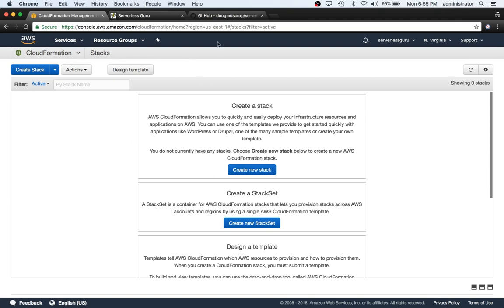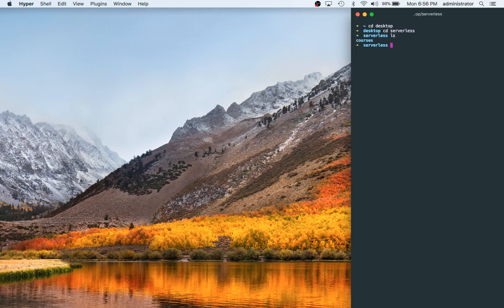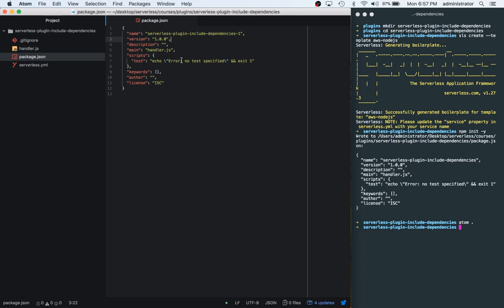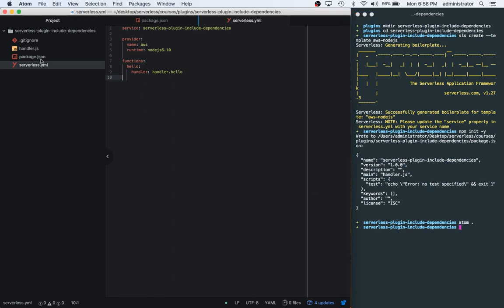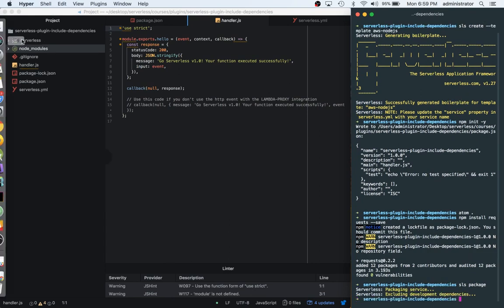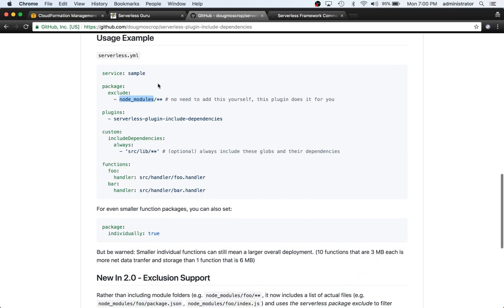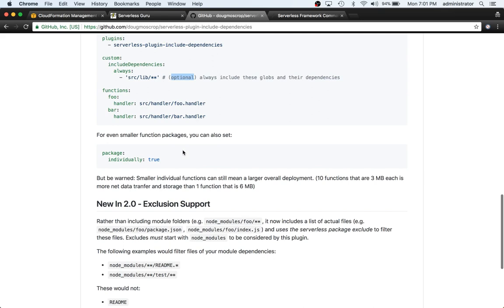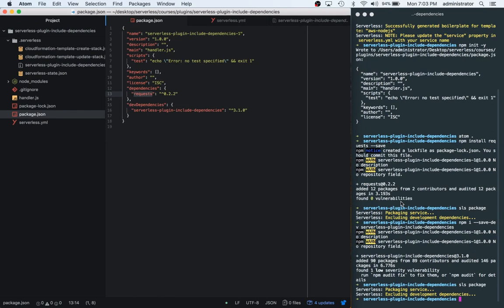Smaller Package Sizes with the Serverless Include Dependency Plugin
In this video we dive into the Serverless Include Dependency Plugin and learn how to reduce our AWS Lambda package sizes.

Are you interested in learning about the Serverless Framework and growing your ability to build applications with AWS (Amazon Web Services)?

Check out the video to learn more!